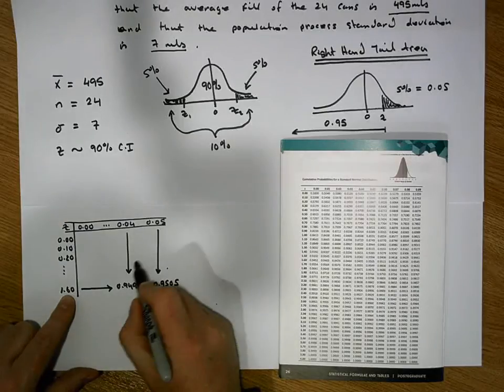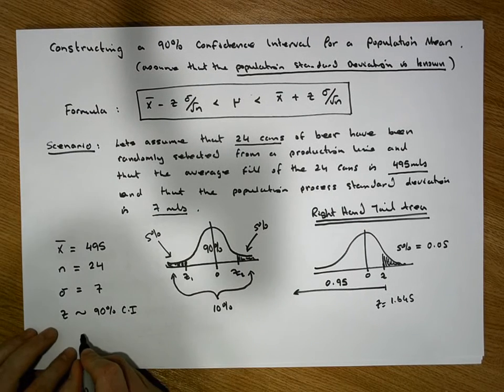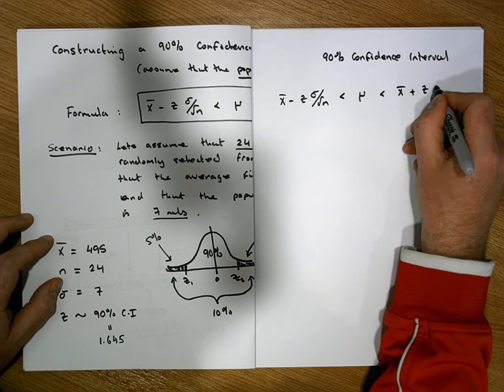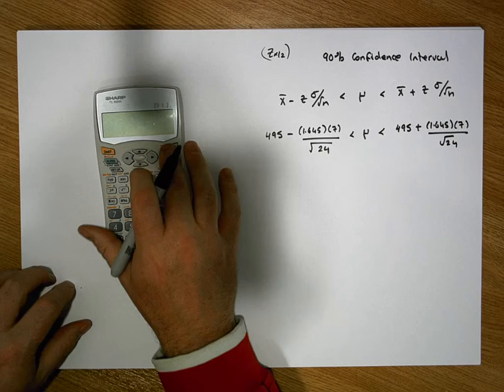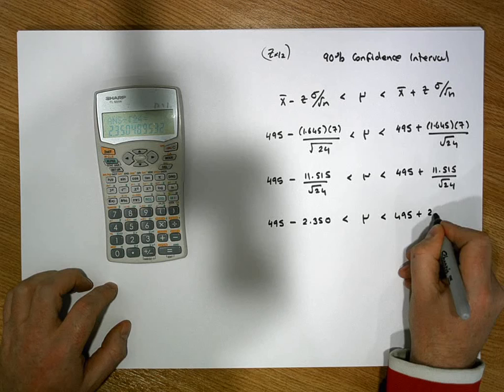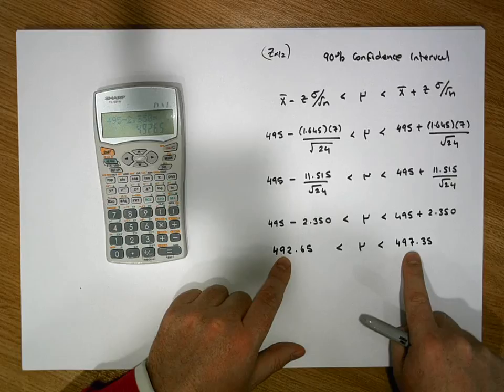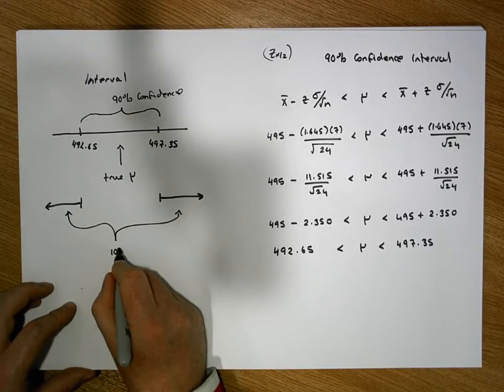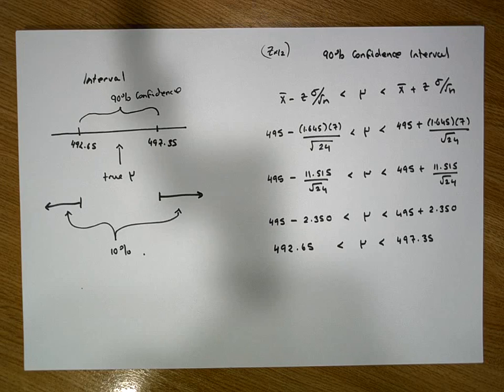Confidence Intervals by Hand: 90% CI for a Population Mean - Sigma Known - Part 2